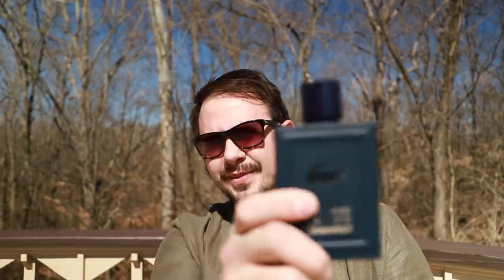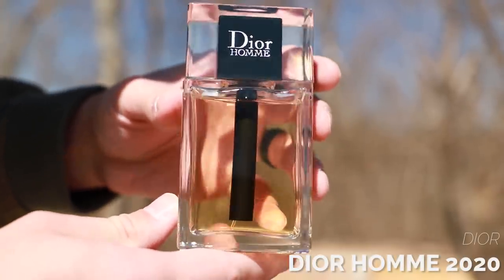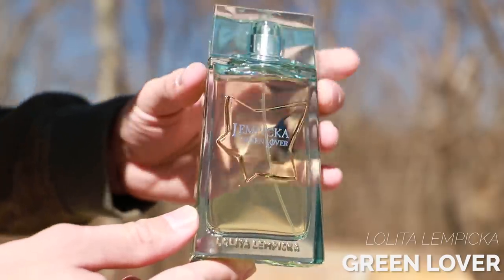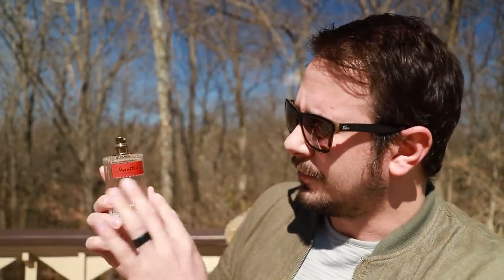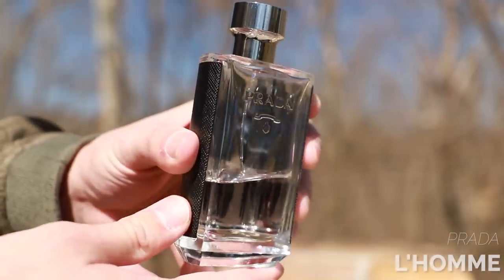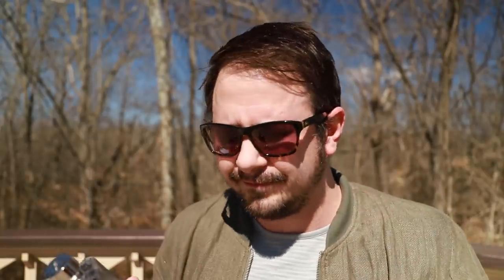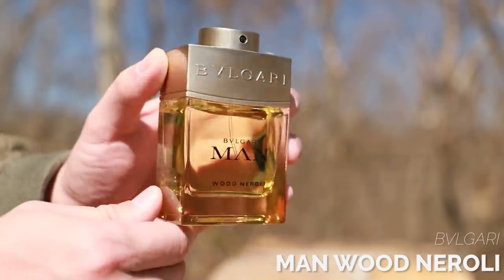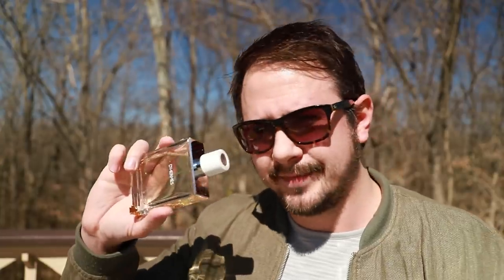TOP 10 SPRING DESIGNER FRAGRANCES FOR MEN 2021 - BEST SPRING COLOGNES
Hey friends, today I've got my top 10 spring designer fragrance list for 2021.  This includes fragrances from Dior, Valentino, Prada and more.

TOP 10 SPRING DESIGNER FRAGRANCES FEATURED IN THIS VIDEO
MENTIONS